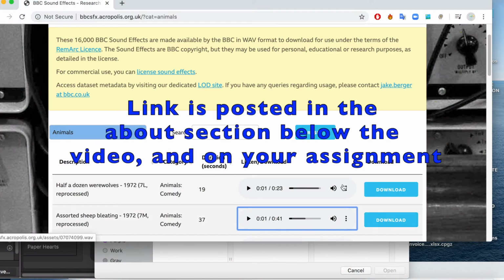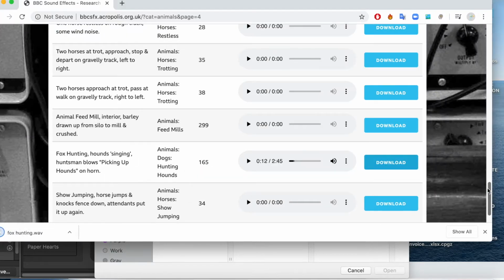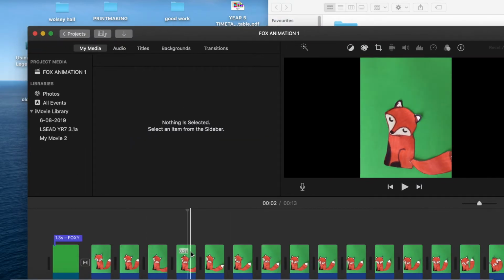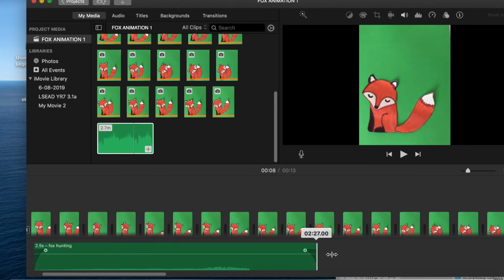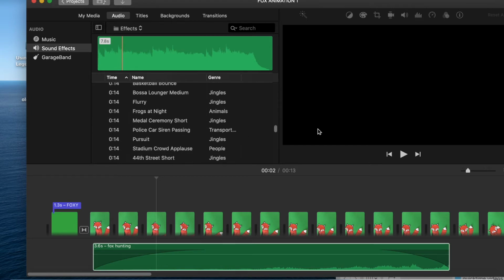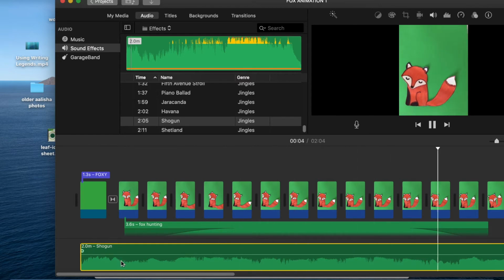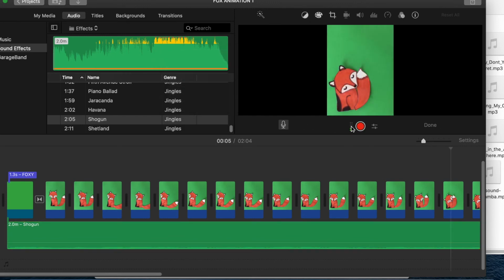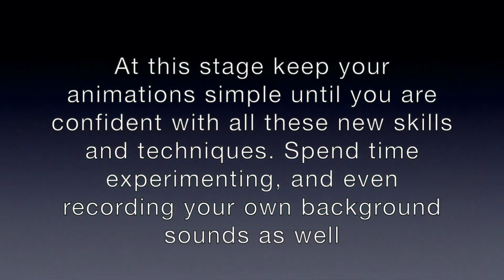After some basic techniques on Stop animation add sound effects, music and a voice over.